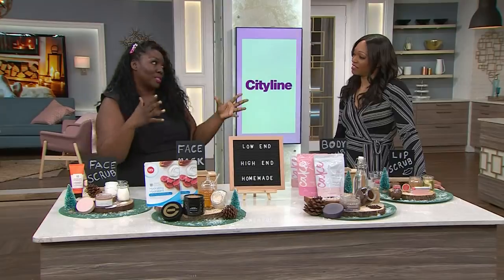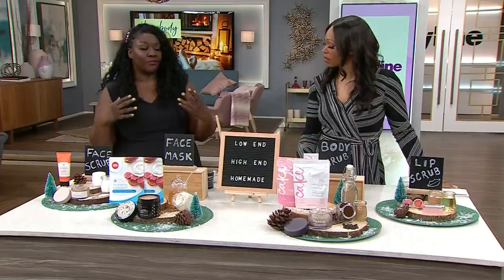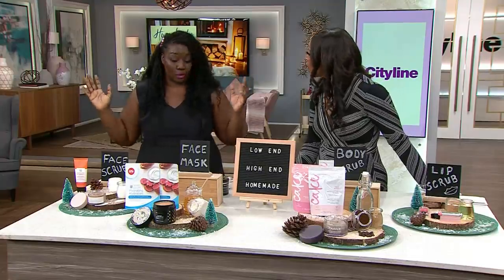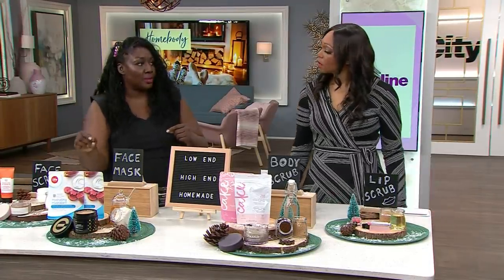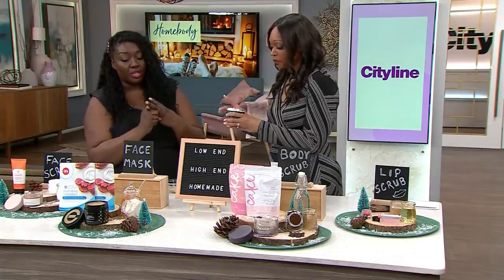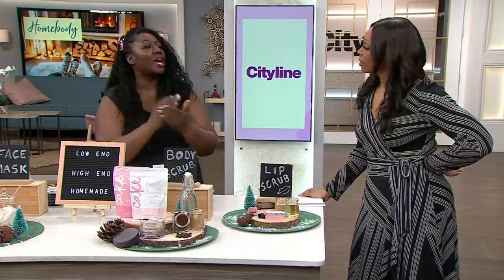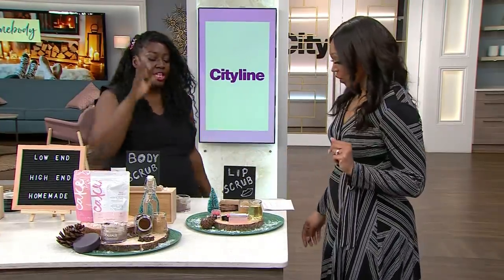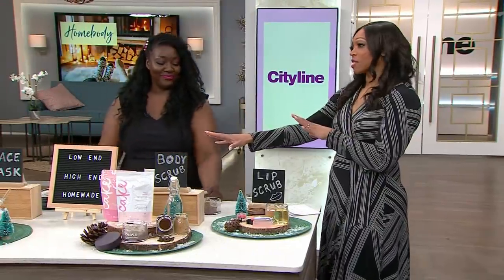10 homemade to high-end winter skincare options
Makeup artist, Tracy Peart shows off various options to keep your skin beautiful in the winter!